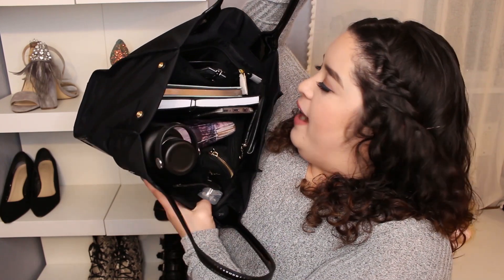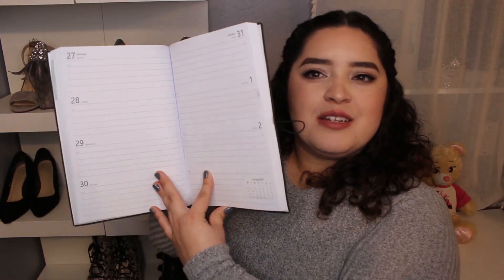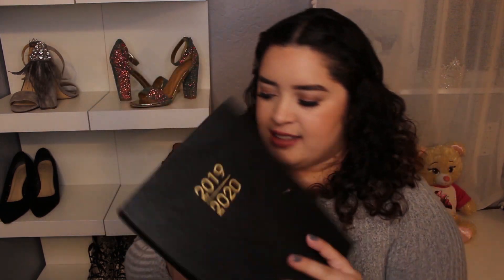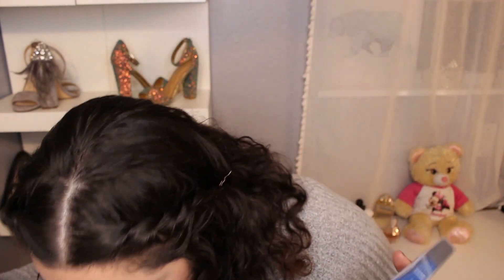What Is In My Work Bag 2020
An OG video, the what is in my bag tag is one of my favorite videos to watch! I have been working nonstop so I figured it would be nice to film a work version of it.
The bag is the Tory Burch Ella tote, I have been eyeing it for a while and I finally bought it!